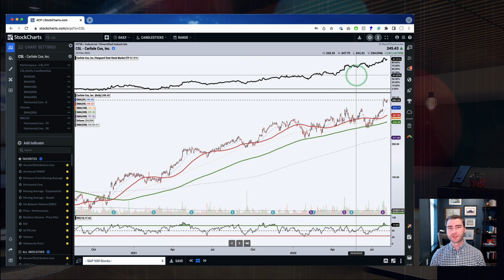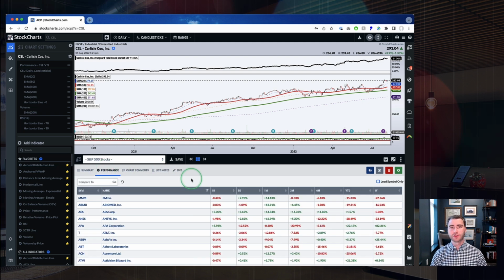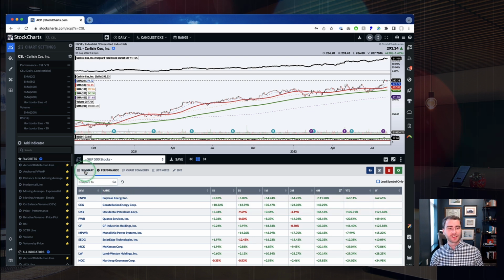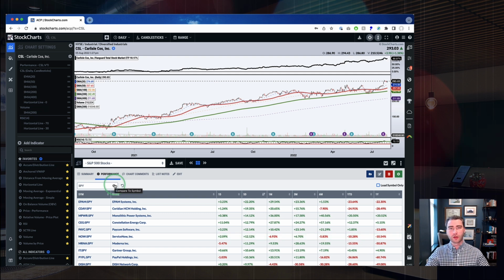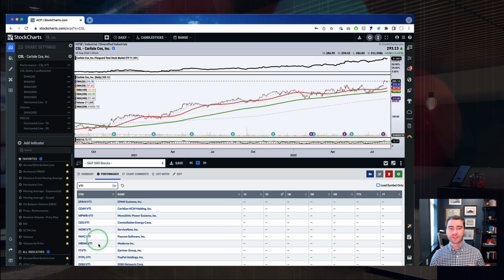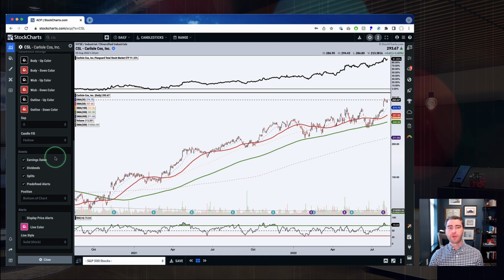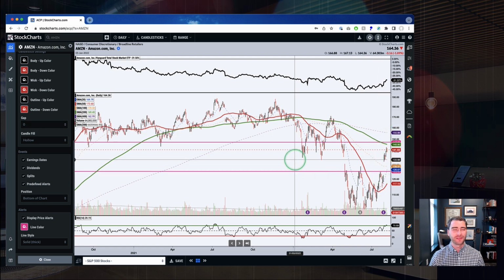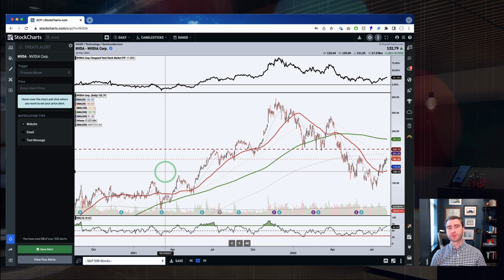NEW! “Performance View” + Automated Price Alert Markers In ACP | Grayson Roze | StockCharts In Focus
Grayson is back to share two new features that just rolled out with our latest product launch - Performance View for your ACP ChartLists, and automated Price Alert Markers! The Performance View feature allows you to pull up any ChartList and see price performance history over different time periods for all of your symbols. The new Price Alerts feature, found in the chart settings menu, allows you to turn on price alerts for any of your charts, so you'll be able to see your alerts directly on your chart!

00:00 - Intro
04:46 - Starting in ACP
06:43 - Overview of the ChartList Drawer and Accessing Performance View
12:03 - Relative Strength in the Performance View Tab Using "Compare To"
17:01 - The Price Alerts Tool, Viewing Price Alert Markers
24:47 - Conclusion